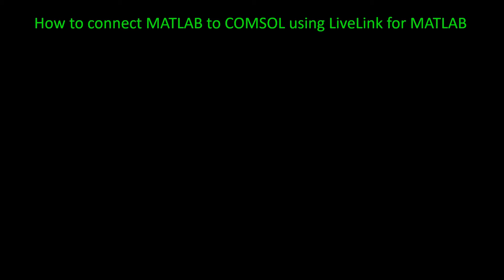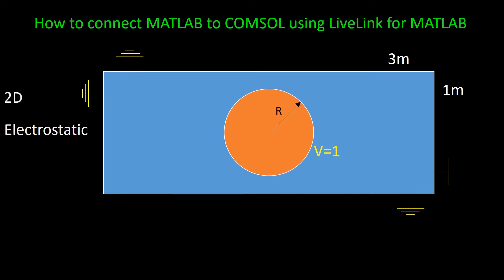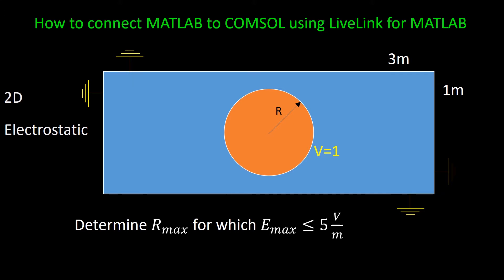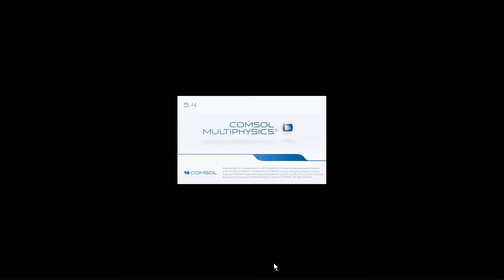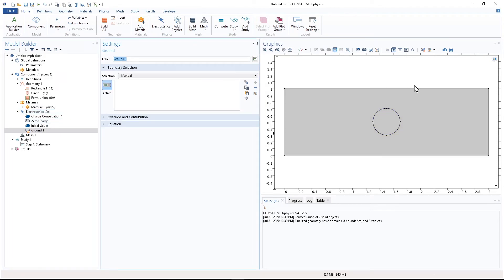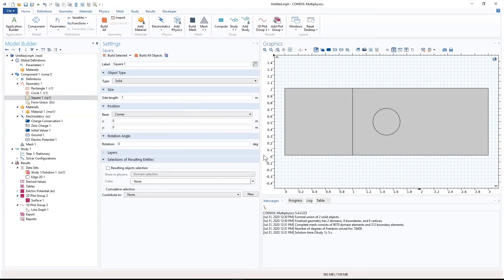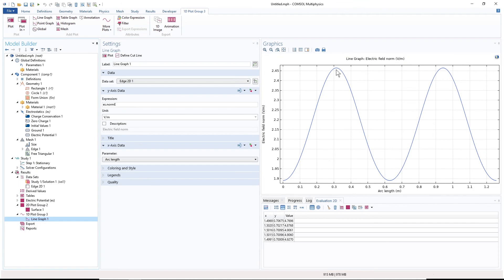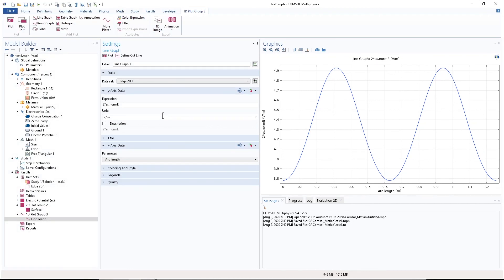How to connect MATLAB to COMSOL using LiveLink for MATLAB (Part 1: problem definition)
This is part 1 of a video series in which I am going to describe how to build a COMSOL model from MATLAB and control the model from MATLAB.
In this video I describe a simple problem which I have designed to demonstrate how you can control a COMSOL model from MATLAB.

After some introduction and genera comments regarding why we might want to control a model from MATLAB, I have made this model in COMSOL desktop and save the file as .m file. In the next video I will show how to run that model from MATLAB and build a similar model from MATLAB. Furthermore, in the next video we will also look at the commands that are necessary to create different parts of the model in MATLAB.